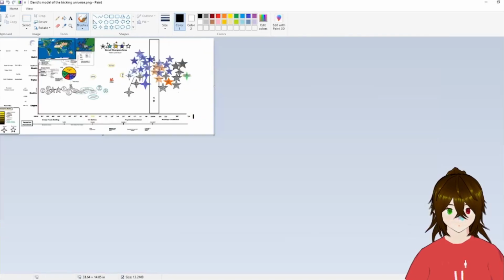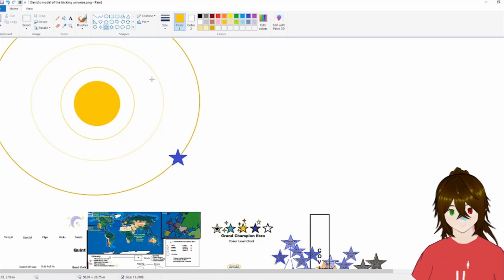🔥Power Scale & Star Chart v0.28📈~ Lineage of Ascension & Legitimacy ~ [History Curation] 2/14/2024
oh

i gotta invert the positioning

oe well, do i? im think about it !